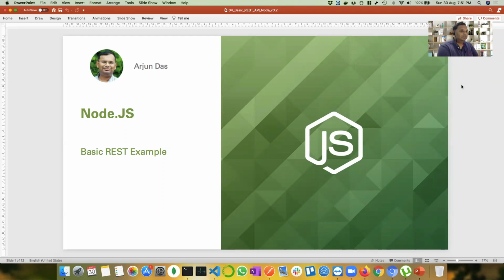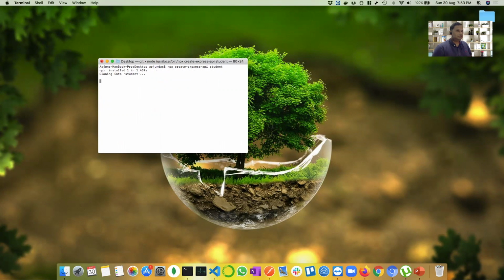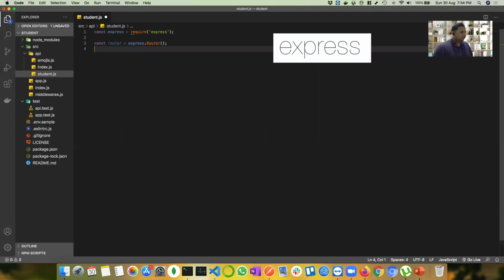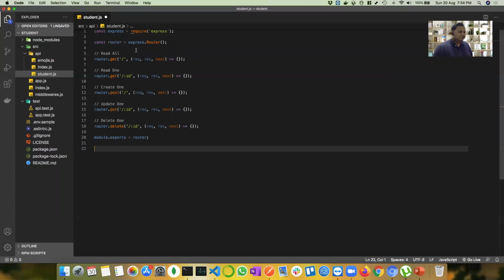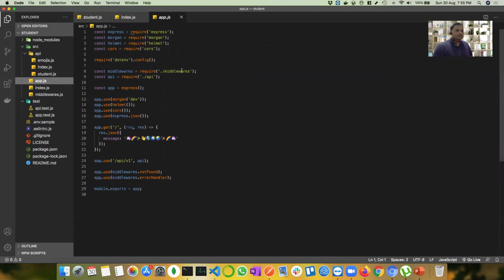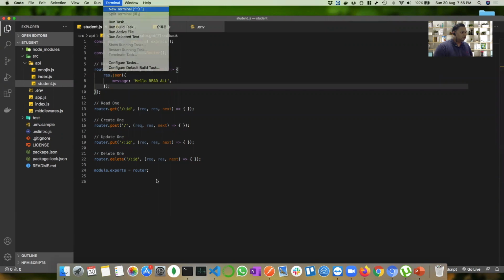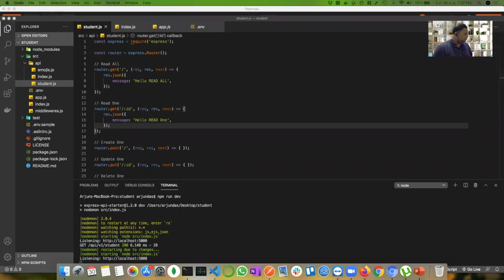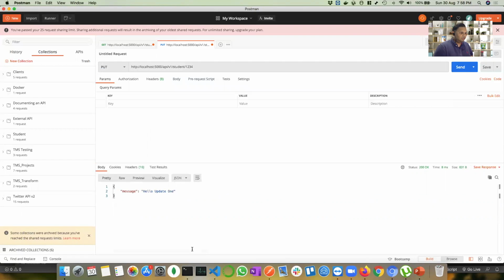04 Basic REST API in Node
In this video, you will get see how to write a basic REST API implementation in node with very few lines of code.